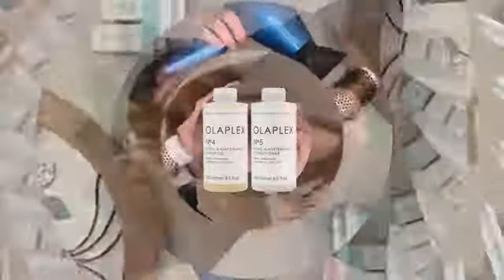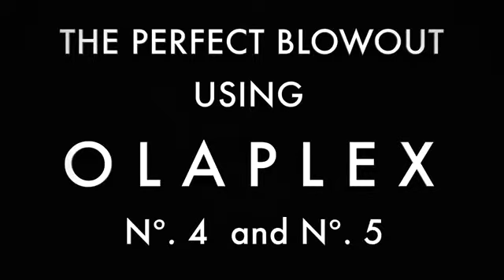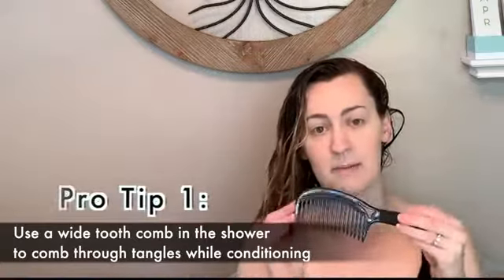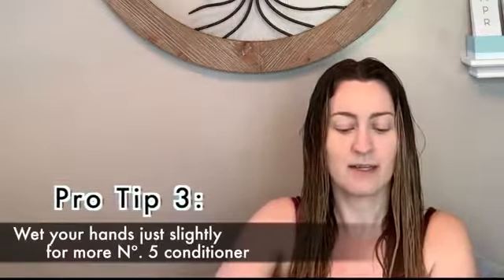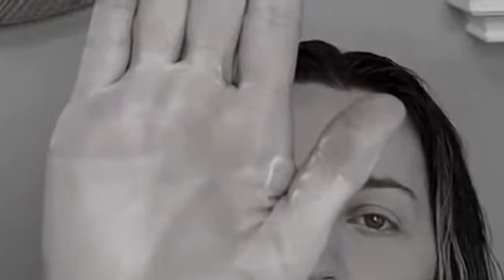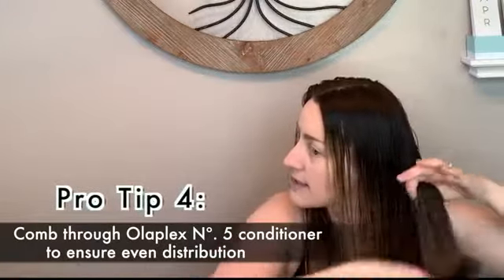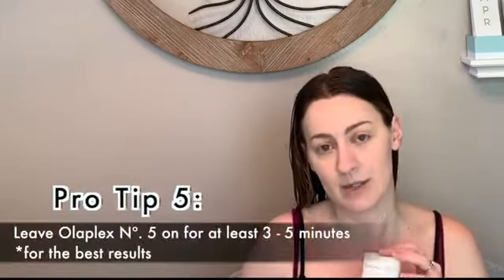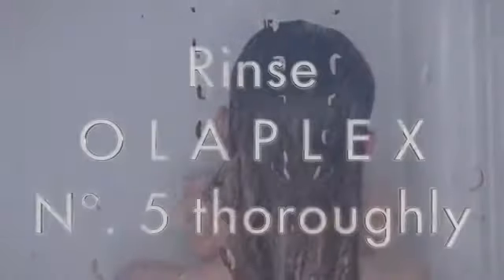Olaplex No. 4 y No. 5